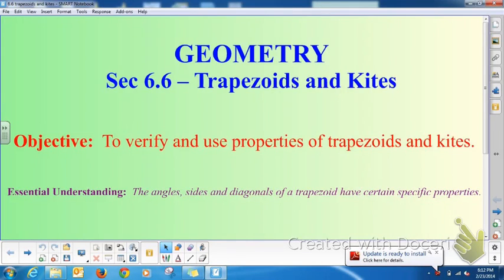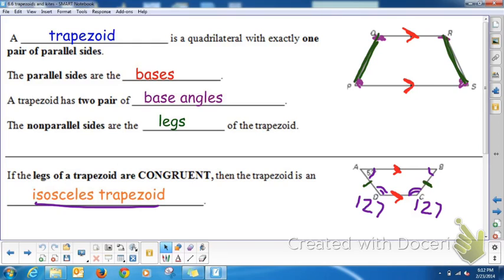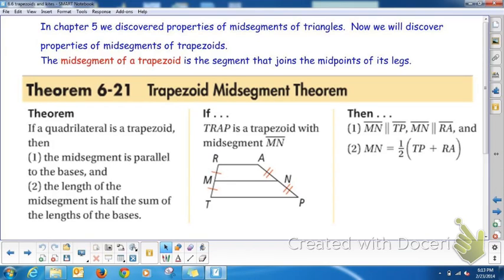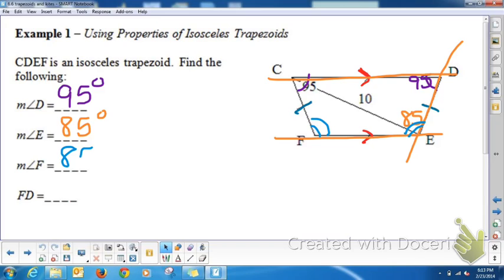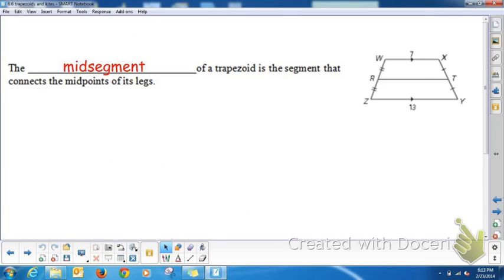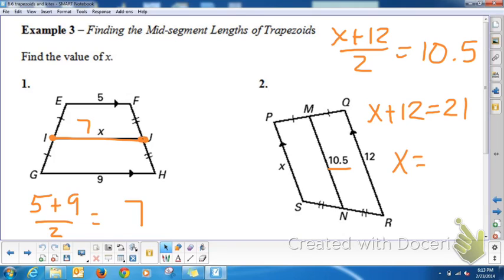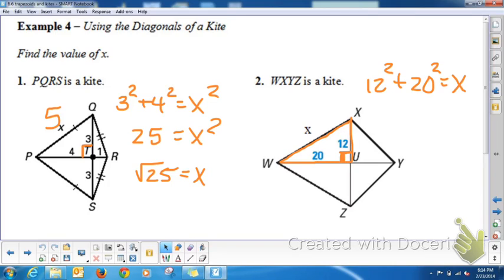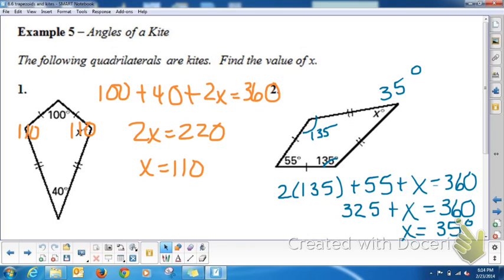GEOMETRY 6.6 Properties of Trapezoids and Kites